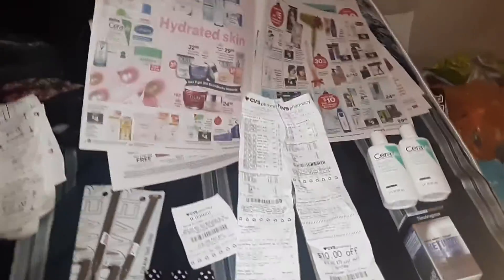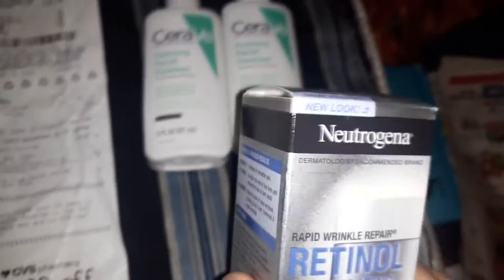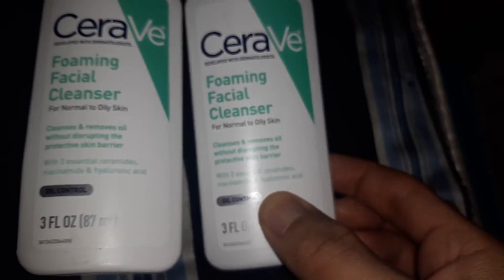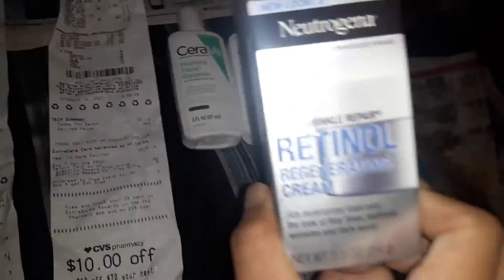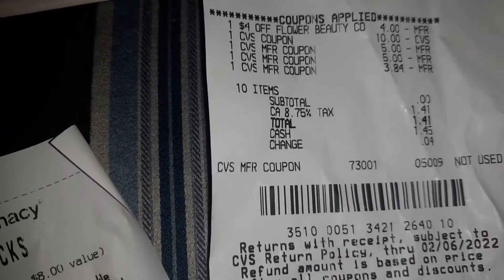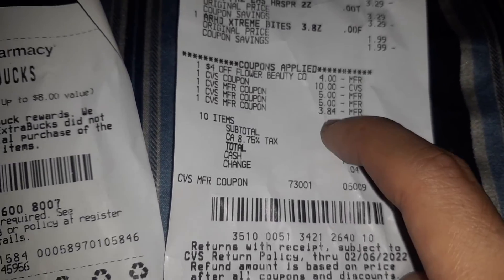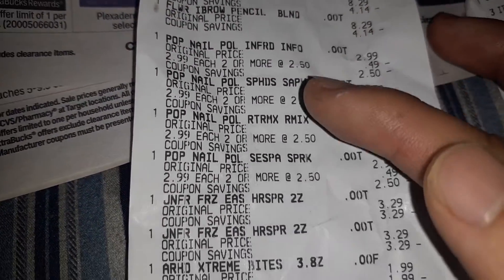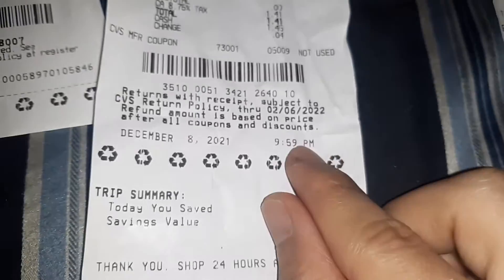cvs coupon 12/5-10/21